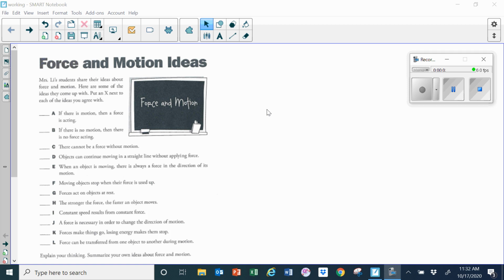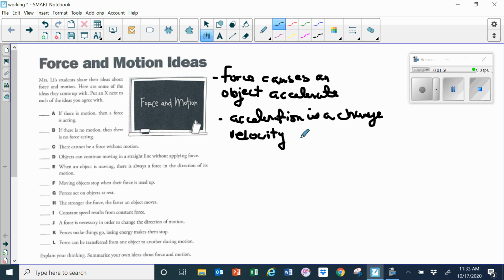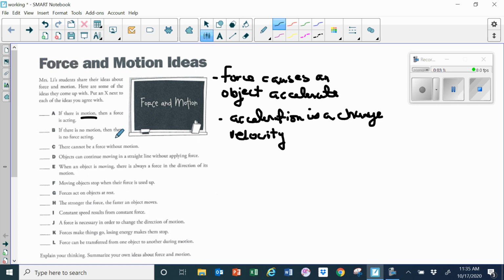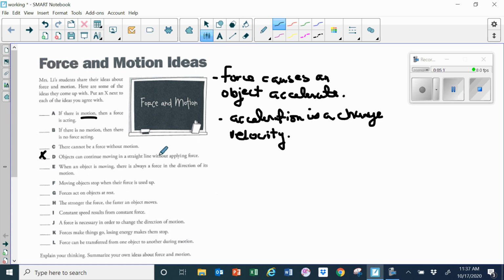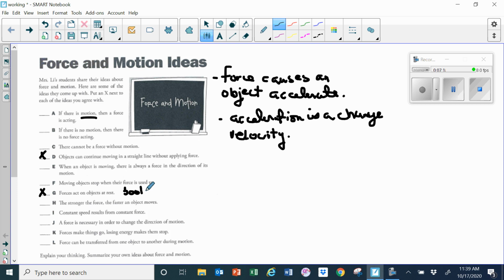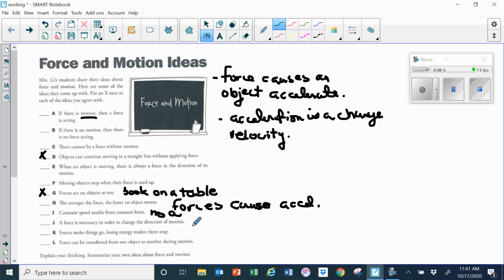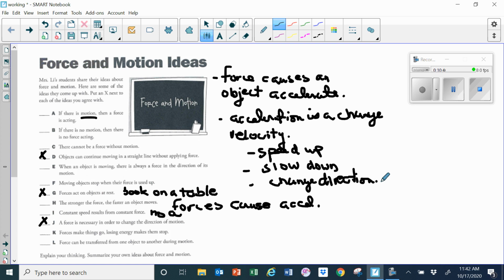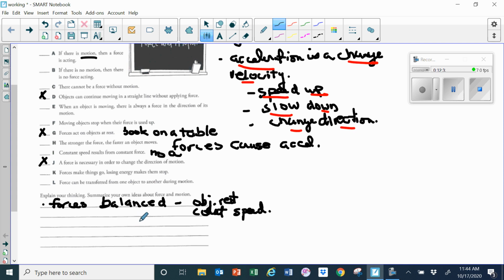04 1 Force & Motion Probe Video